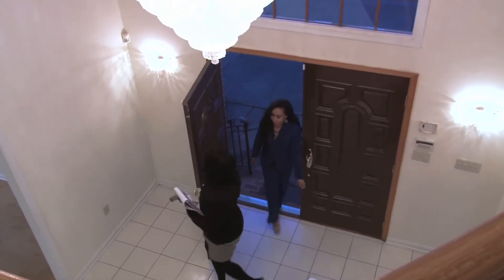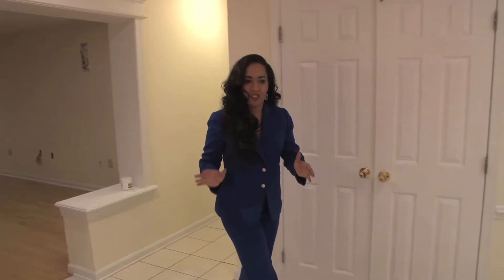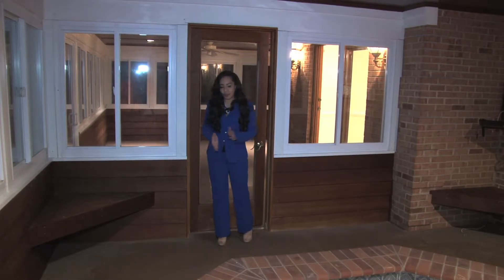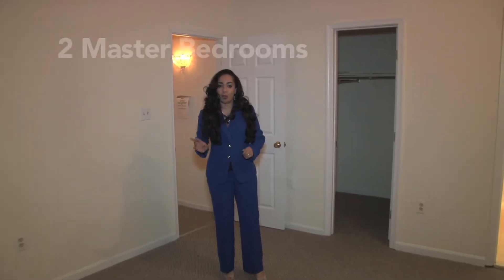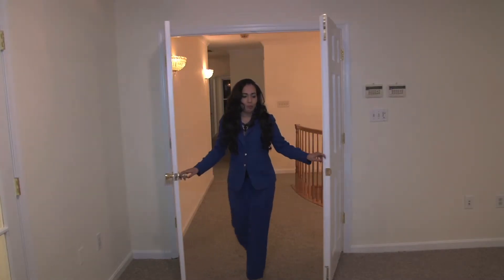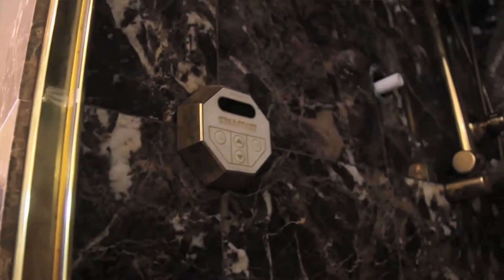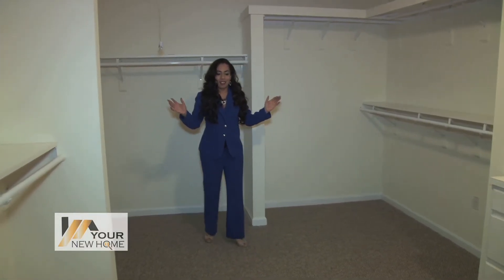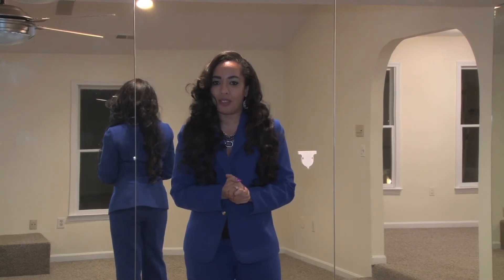Virtual Walk Through of an In House Tour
This video gives you a tour of an amazing estate in the Fort Washington Maryland area, Enjoy!